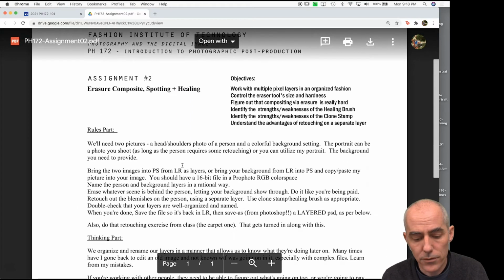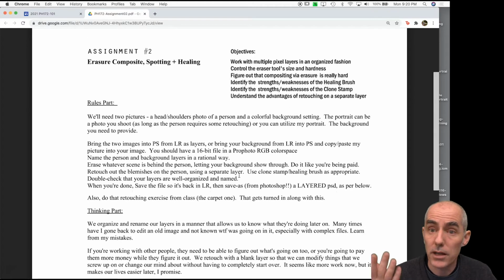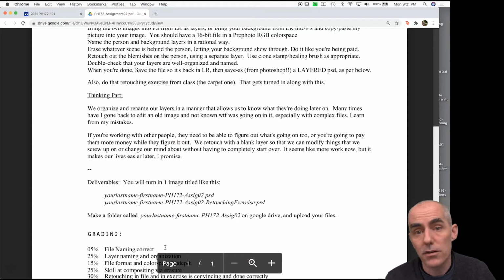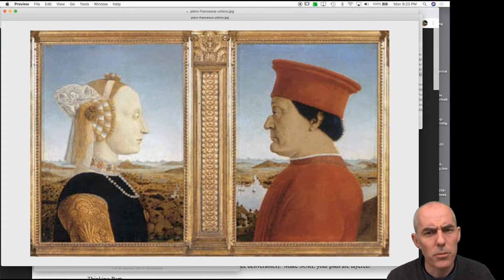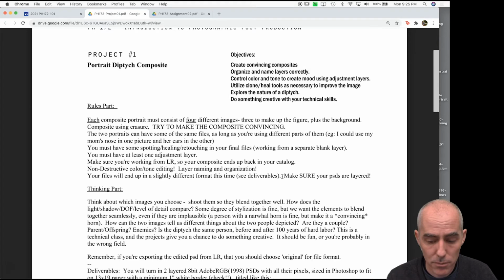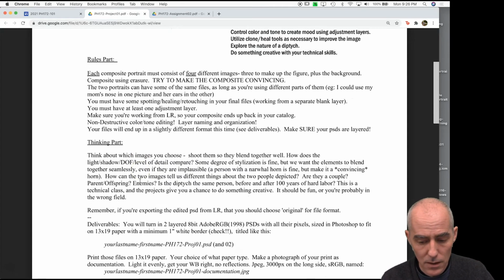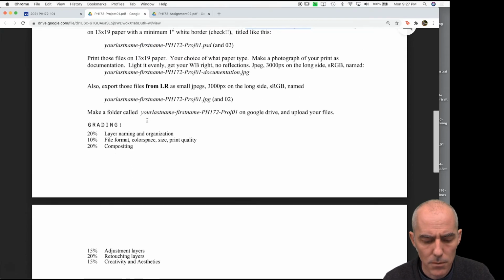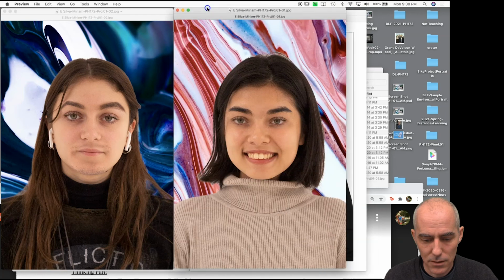PH172 Week02 Clip05 Discussion of Assignment02 Project 01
I go over the requirements for Assignment 02 and introduce Project 01